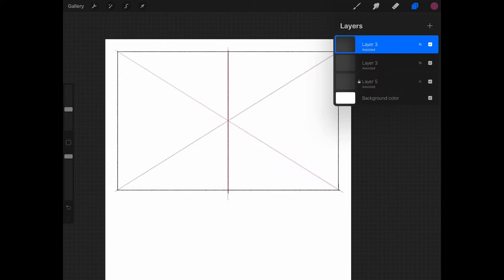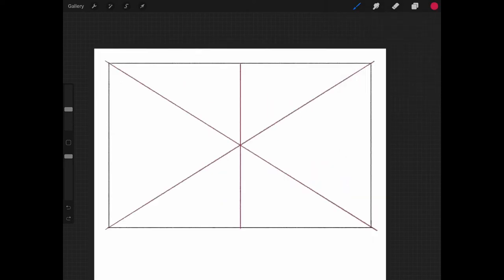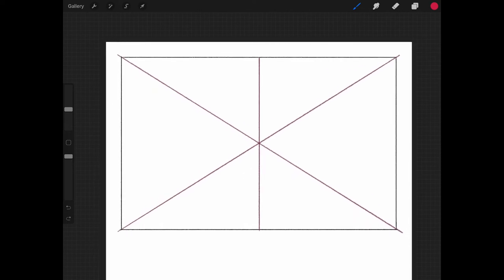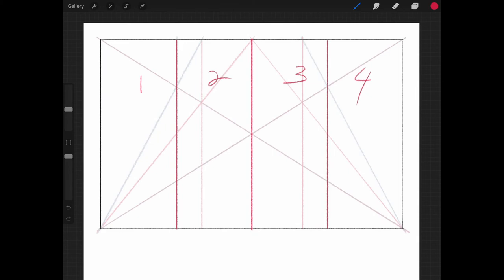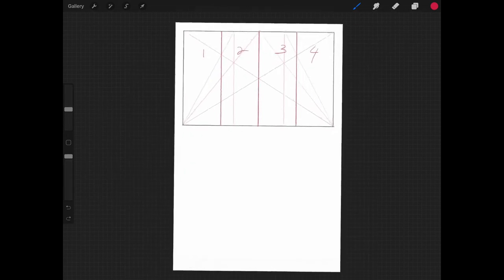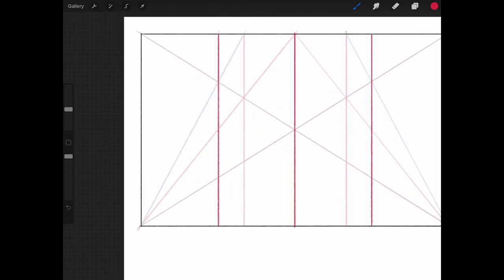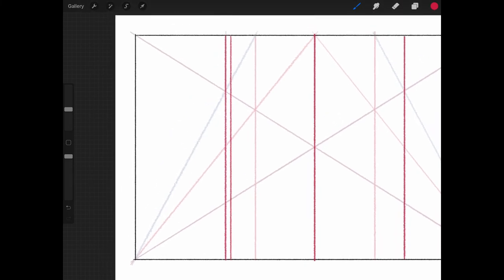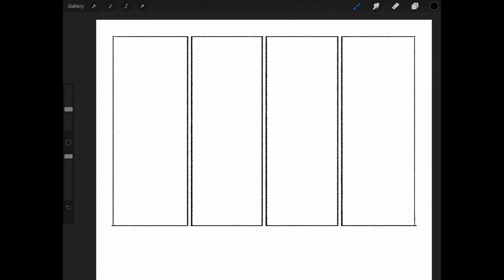Making Comics Diary Episode 4- Procreate Hack to Split Panels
My Equipment:
Recording Gear: Sony A6000
Audio Gear:
Art Tools:
iPad Pro (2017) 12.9” 256GB
2017 iPad Pro 12.9 case with Apple Pencil Holder